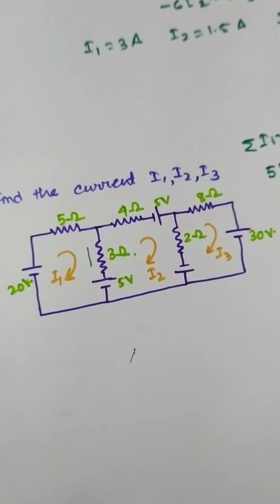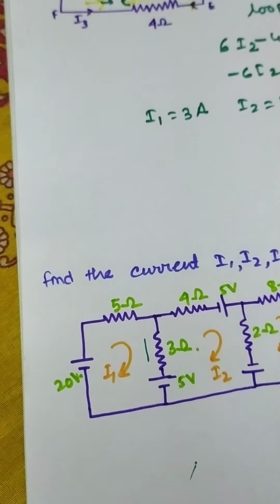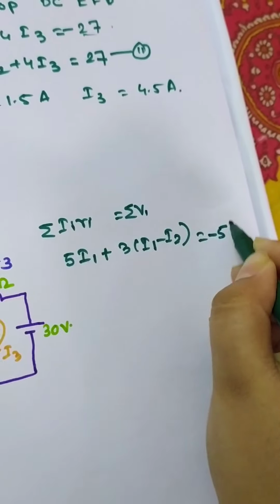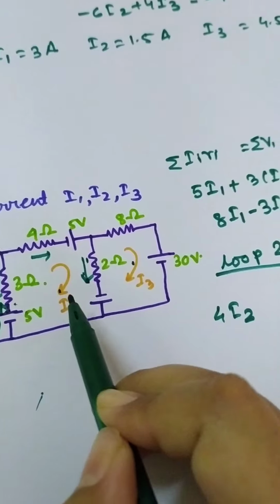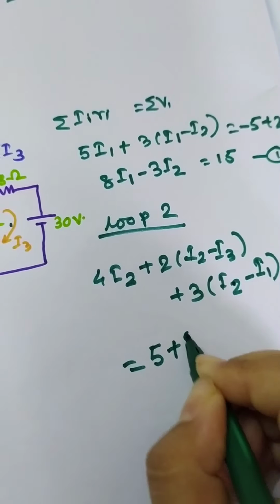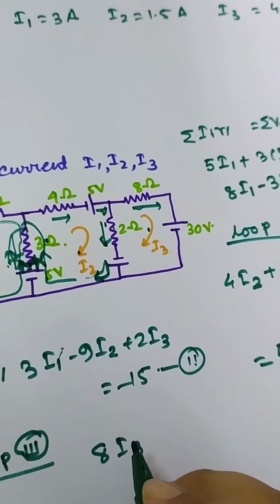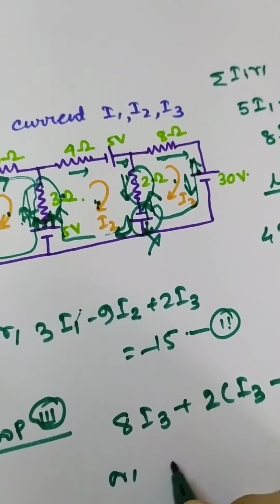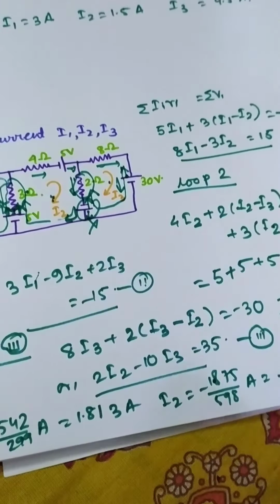Problem on Kirchhoff's law(no 2)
By Swastika Das